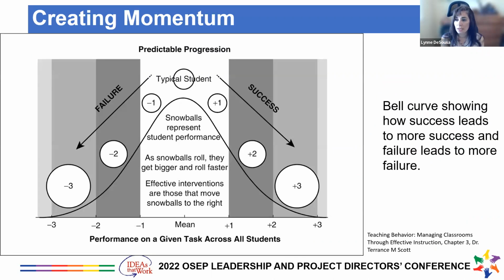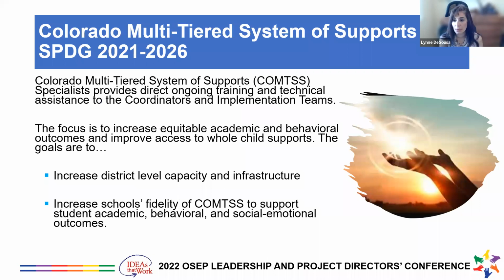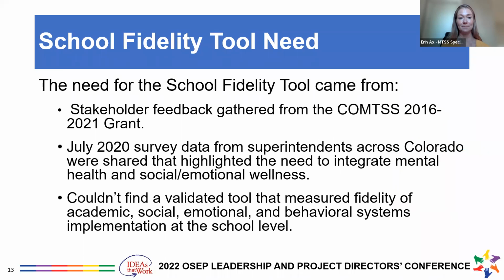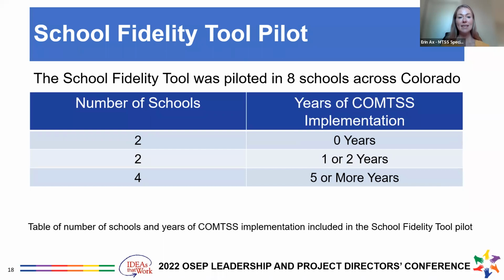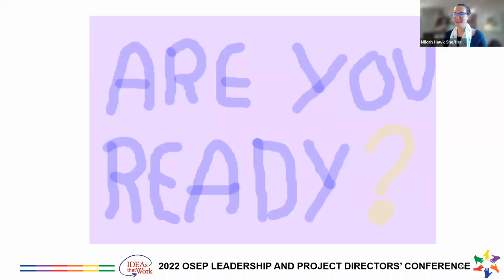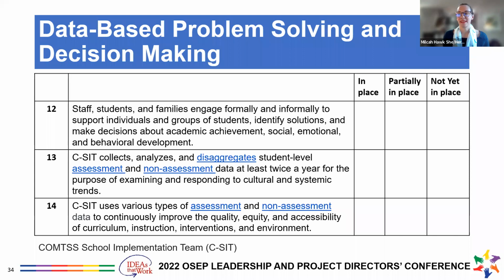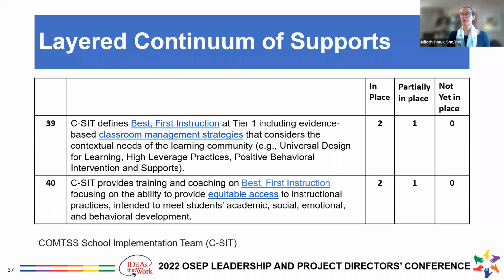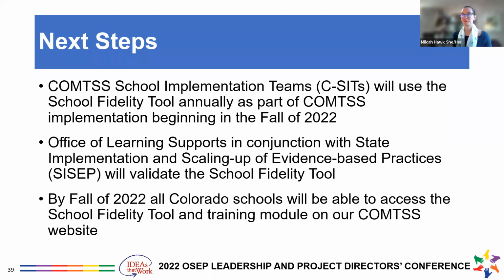Colorado Multi-Tiered System of Supports School Fidelity Tool: Measuring Integrated Systems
The Colorado Multi-Tiered System of Supports (COMTSS) School Fidelity Tool (SFT) was developed as a self-assessment to measure implementation of COMTSS at the school level. In this session, we will review the SFT, its purpose, and how it was developed to promote the integration of UDL, social-emotional learning, and PBIS within a multi-tiered framework. Our plan to roll out the SFT Statewide will also be discussed.

Presenters: Erin Ax, Office of Learning Supports, Colorado Department of Education; Lynne DeSousa, Office of Learning Supports, Colorado Department of Education; Milcah Hawk, Office of Learning Supports, Colorado Department of Education